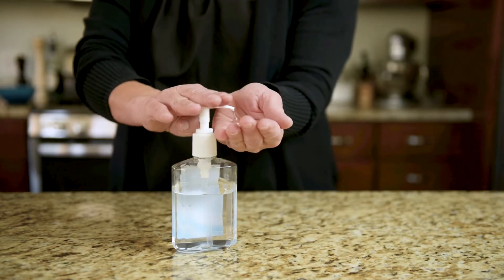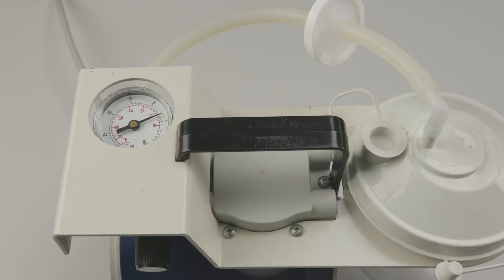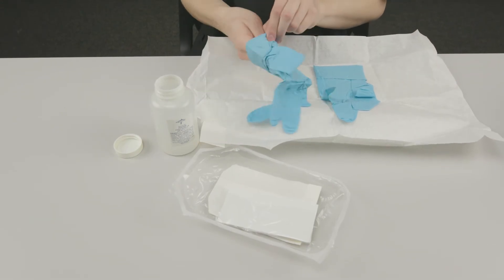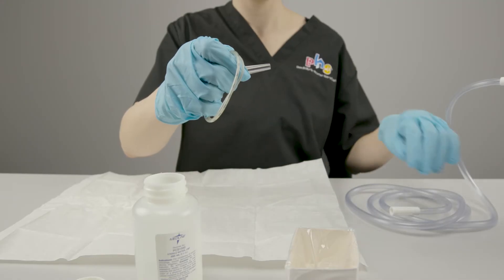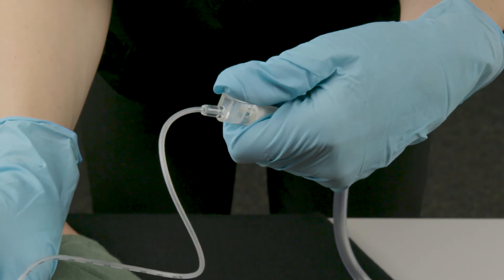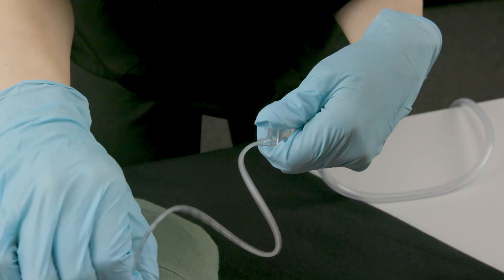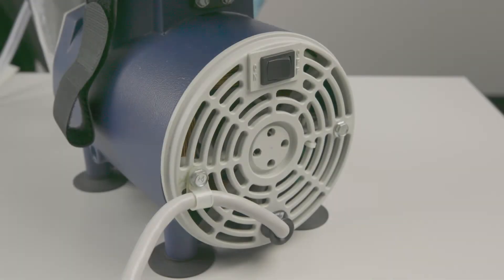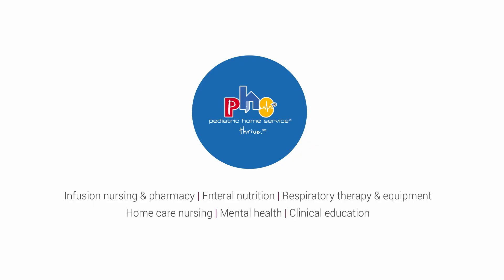Trach Tube Suction Technique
This video demonstrates how to suction a patient’s tracheostomy tube using a disposable suction catheter.

PHS created this video as a companion to our online education course for in-home caregivers. The video assumes an understanding of medical and technical information. Information in the video does not replace the patient’s care plan.  Contact your health care provider if you have questions. You can find PHS online courses at PHSOnlineEducation.com